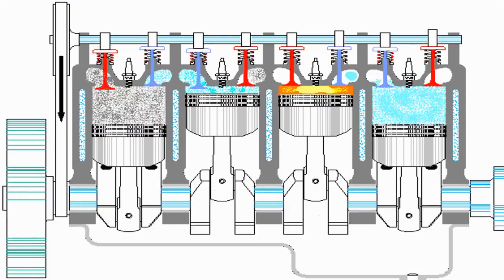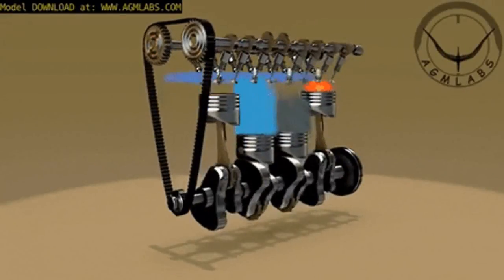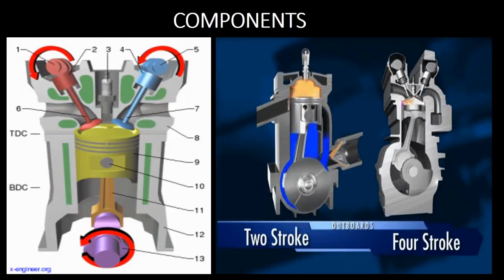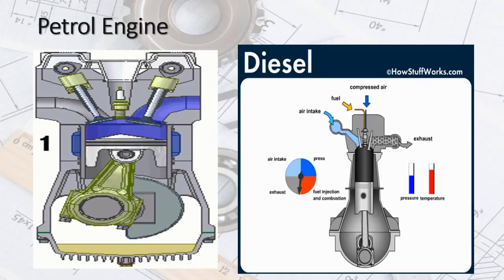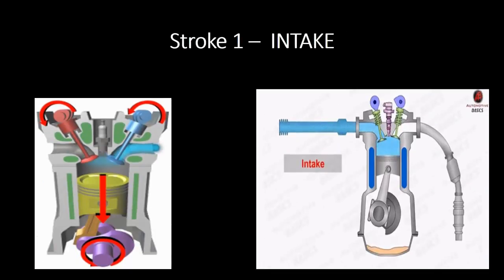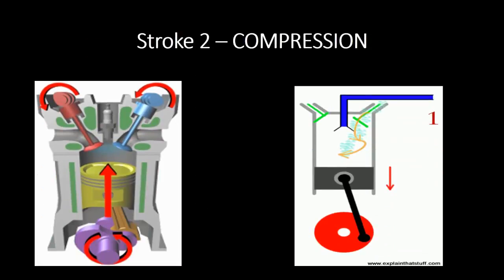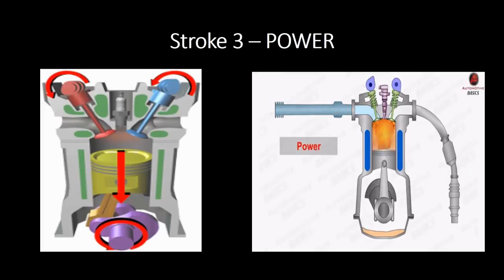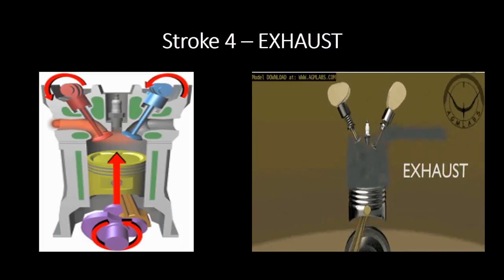Internal Combustion Engine and how it works 3D Animation|26-dec-2019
An engine which generates motive power by the burning of petrol, oil, or other fuel with air inside the engine, the hot gases produced being used to drive a piston or do other work as they expand.
Ic Engine explained .

In this video I've explained IC Engine with the help of animations and explained its working mechanism.

IC Engine is very important part of of our vehicles, it works like the heart of vehicle.

Diesel Engine
Petrol Engine
Self ignition engine